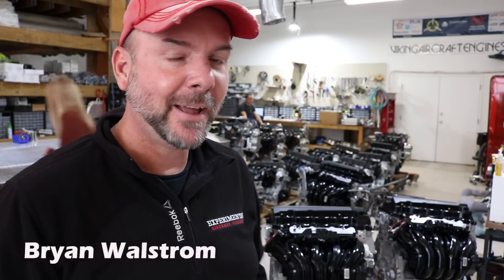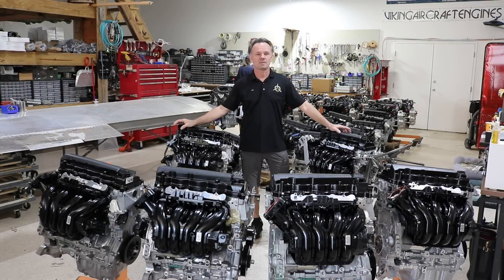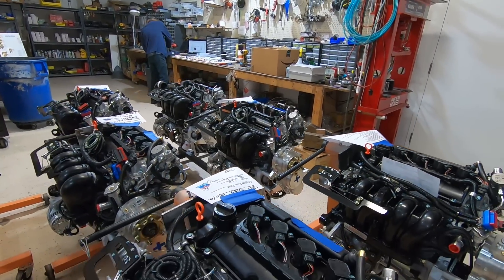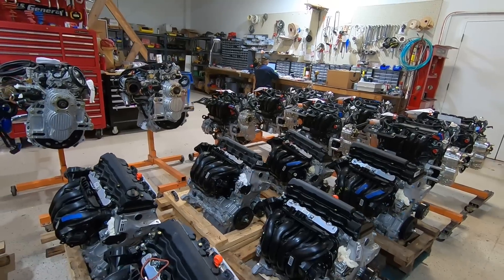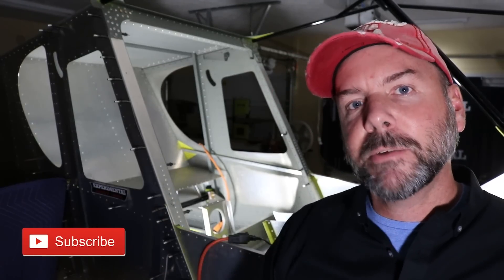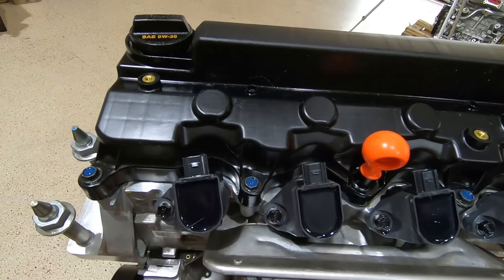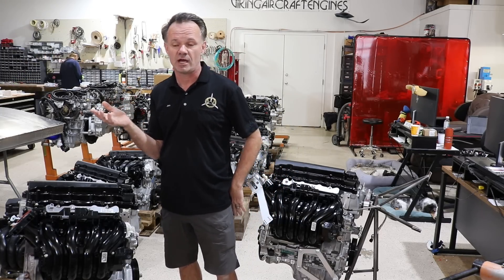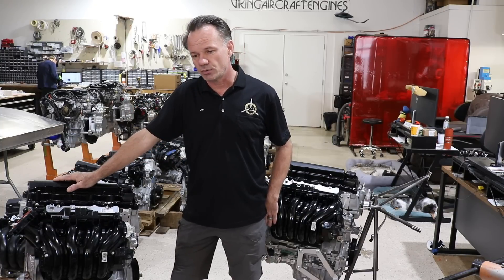150HP Honda HRV Aircraft Engine! Viking Aircraft Engines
150HP Honda HRV Aircraft Engine! Viking Aircraft Engines to be available in the next few months. First installation and first flight coming soon!

Watch this EXCLUSIVE interview with Jan and Alissa as they introduce the next Aircraft Engine option in their lineup of automotive conversion engines for the Aviation industry. Learn more about their engines HERE:

Be on the look out for our NEW WEBSITE that will launch December 1st!